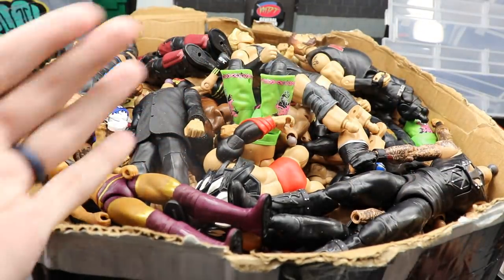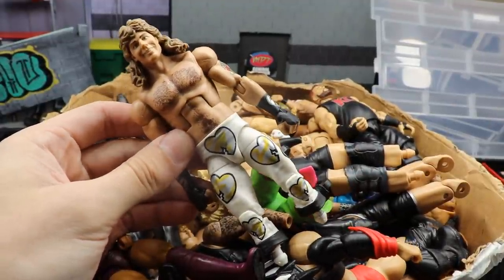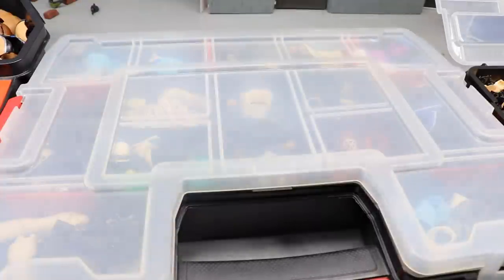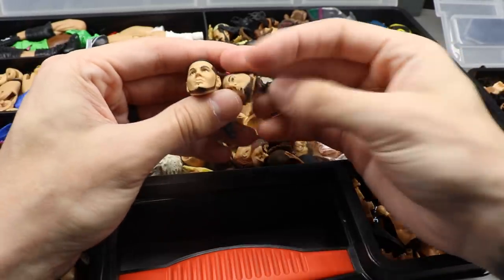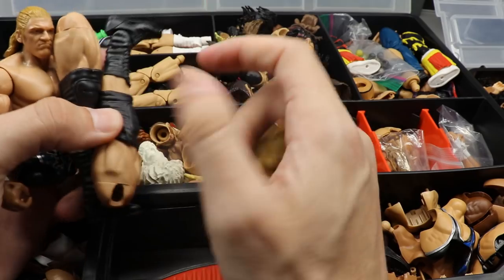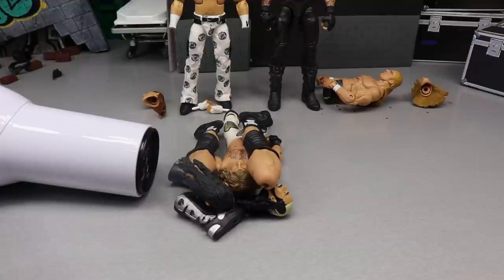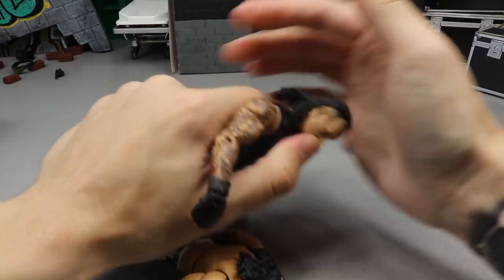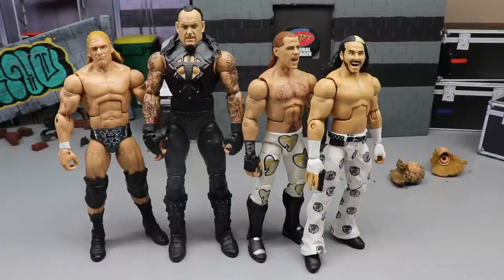THINKING OUTSIDE THE BOX! EP.10!